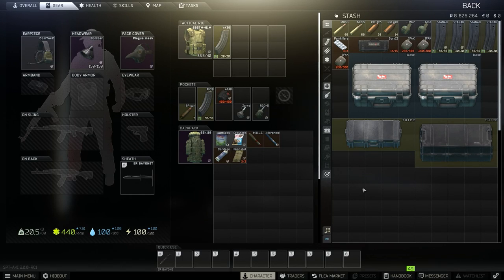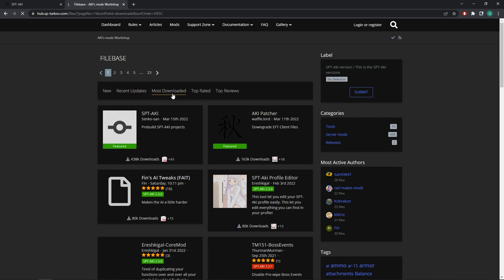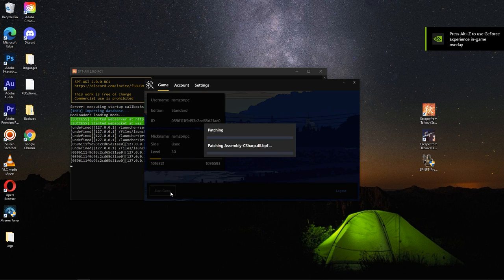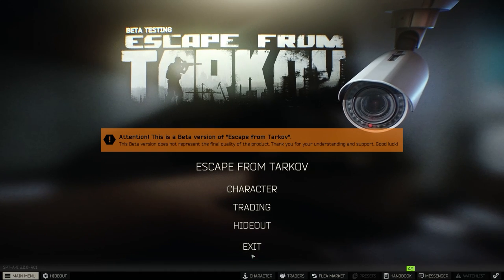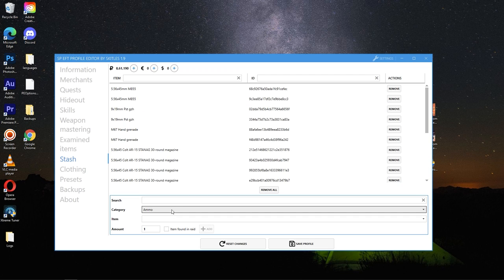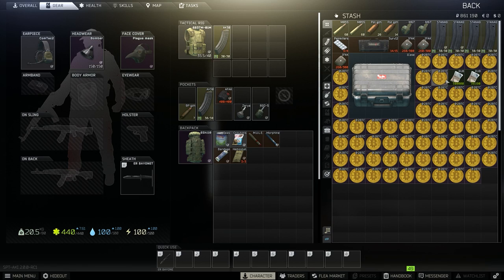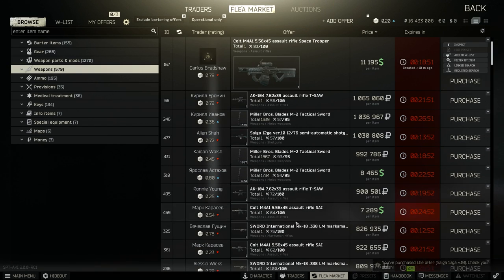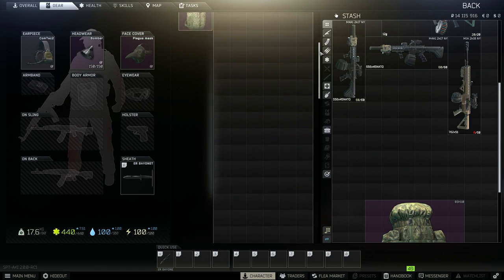Unlimited Bitcoins! Escape from Tarkov Mod | Everything Unlocked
Escape from tarkov Unlimted bitcoin and mods. This video shows you how to get and unlock everything in escape from tarkov. You will be able to get unlimited bitcoins, money, dollar, guns, etc. Enjoy the game to the full without the need of leveling up and unlocking.